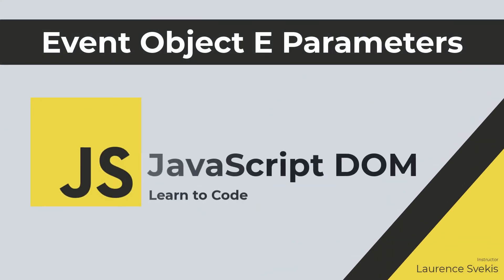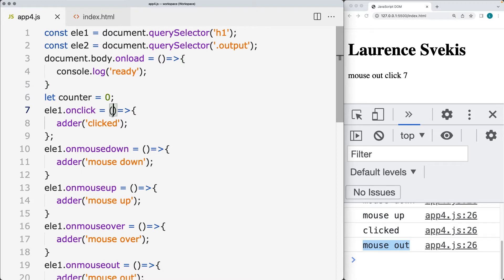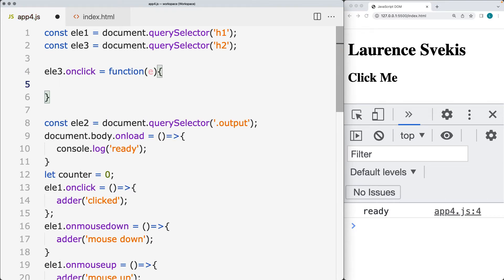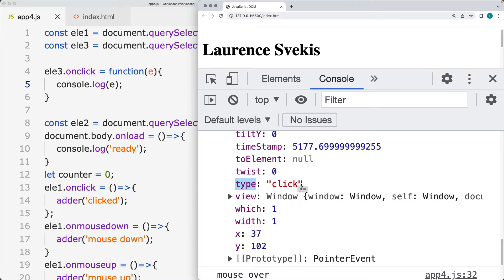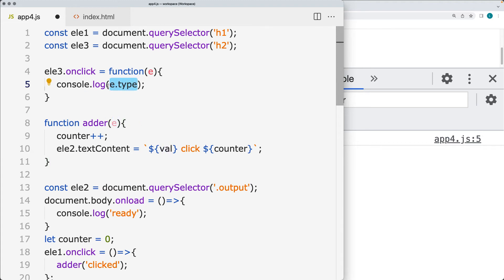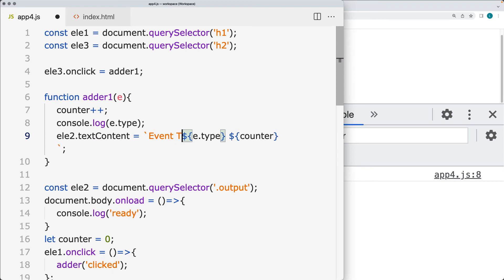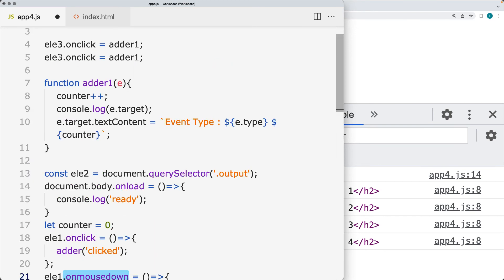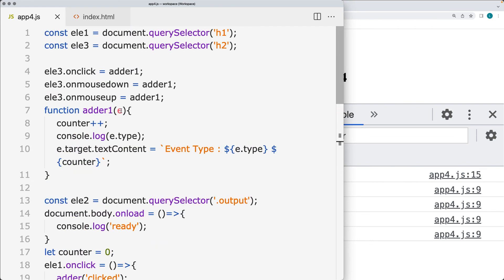Event Object Parameters Learn JavaScript DOM use the event information within your code helpful code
Event Object Parameters Learn JavaScript DOM use the event information within your code helpful code Explore more about how to use JavaScript to connect to web page elements, create game and make your content come to life with interactive and dynamic web page.  Learn JavaScript DOM for Beginners Interactive Web Pages. Learn JavaScript DOM for Beginners Interactive Web Pages.
Do you want to add interaction or dynamic content to your web pages, this is the course for you!

JavaScript can bring your web pages to life - interact with the DOM.   Select page elements, make changes and update them as needed.  Power up your web pages!!! Course content web development and web design courses with coding examples and source code for the lesson content.  Source Code is available within my Github account.  Lessons posted are designed to help students learn more about a specific topic related to modern web development and applying code.